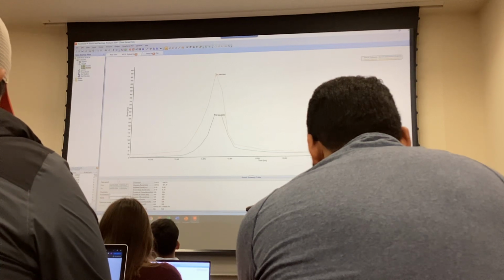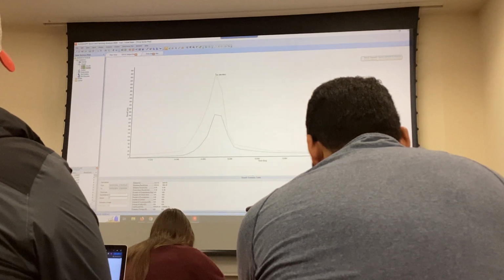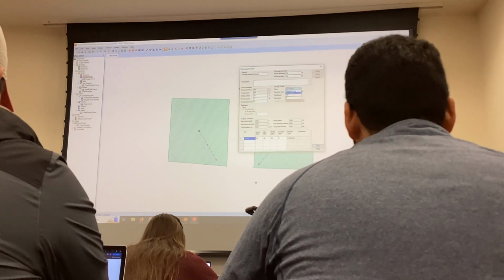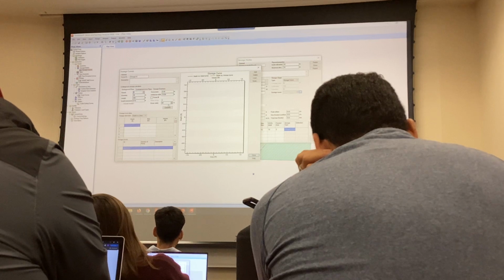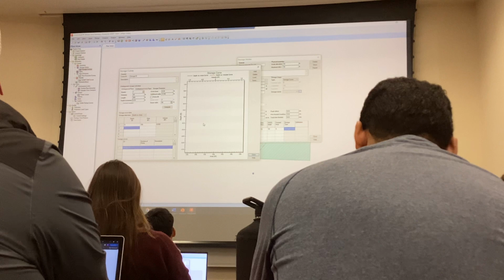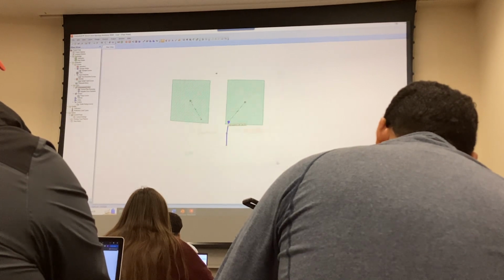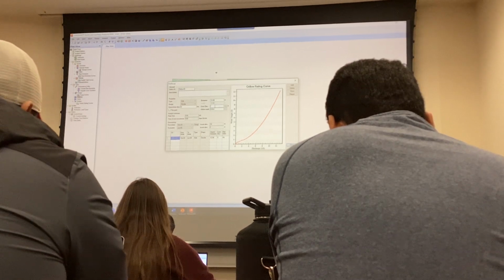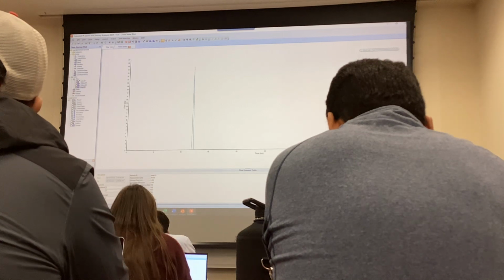HYDRO VID PART2